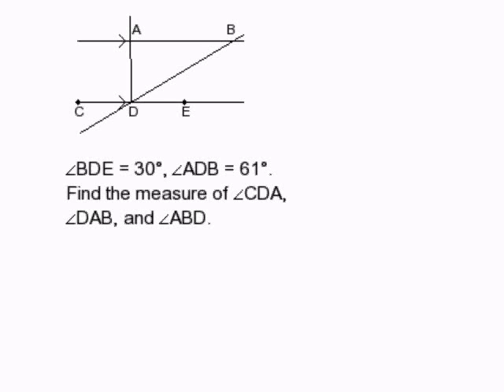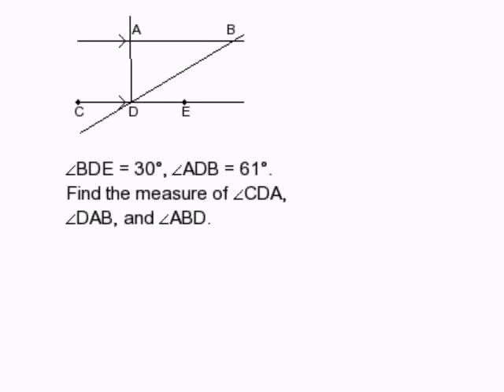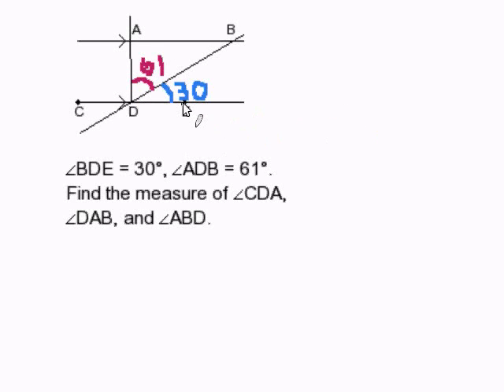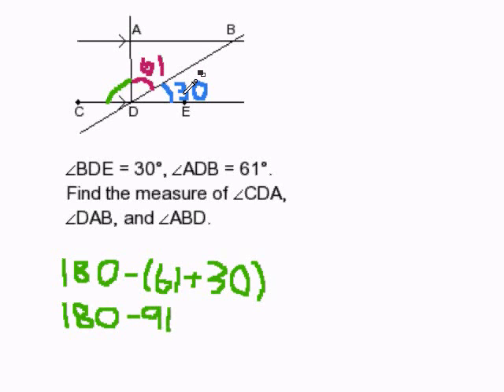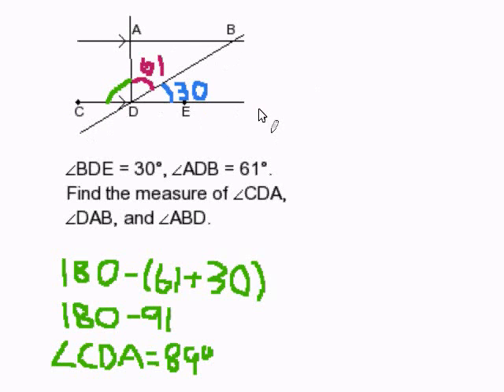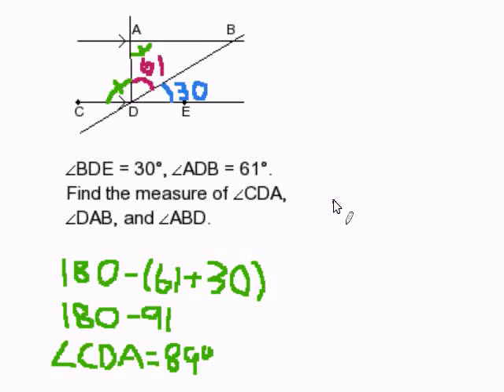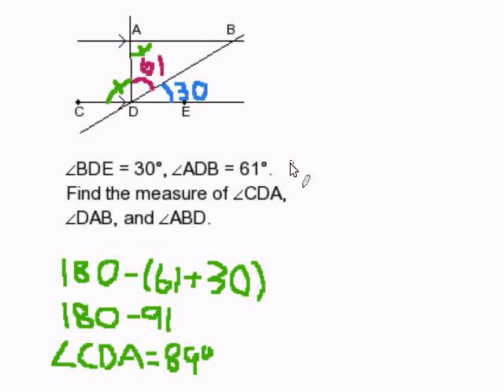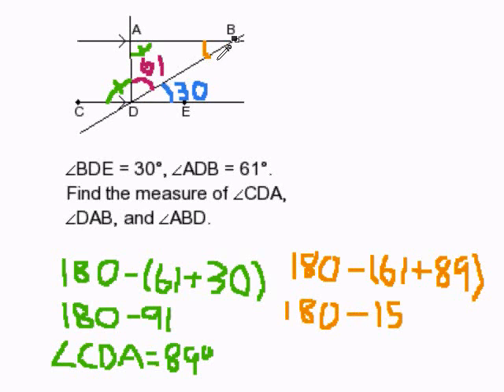Using Alternate Interior Angles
- How to use alternate interior angles to find the measures of angles. For more practice and to create math worksheets, visit Davitily Math Problem Generator at